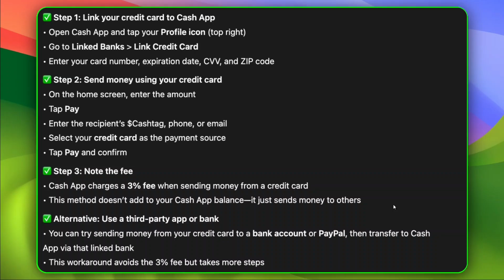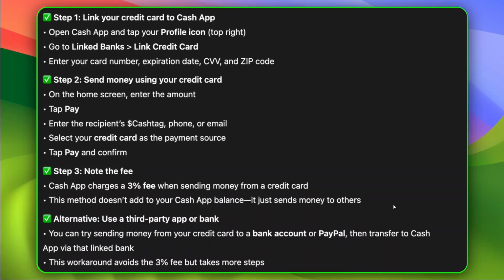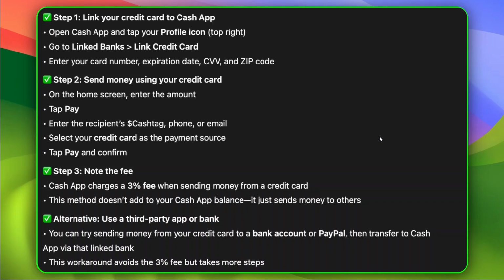How To Transfer Money From Credit Card To Cash App 2025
how to transfer money from credit card to cash app
In this video, you will learn how to transfer money from a credit card to Cash App quickly and safely. We cover step-by-step methods to add your credit card, verify your account, and move funds seamlessly. Whether you want to send money instantly or manage your finances efficiently, this tutorial explains everything you need. Learn tips on Cash App money transfer, credit card cash withdrawals, and funding Cash App with a card. By the end, you'll be able to transfer funds with confidence and avoid common mistakes.